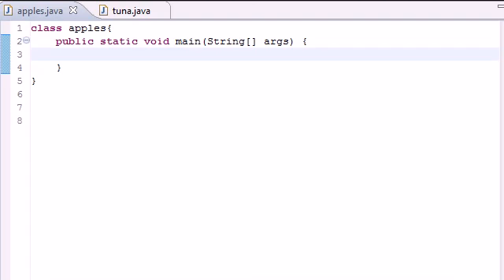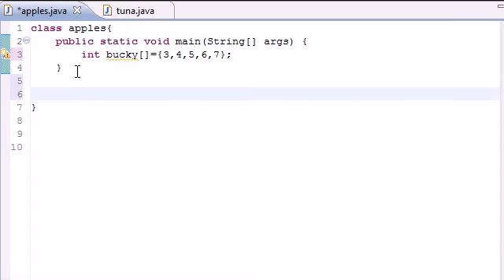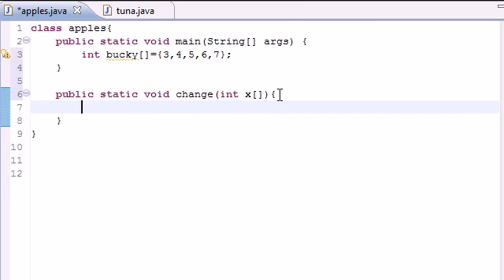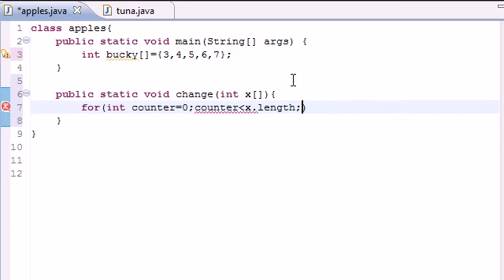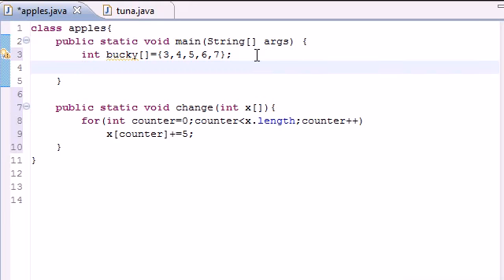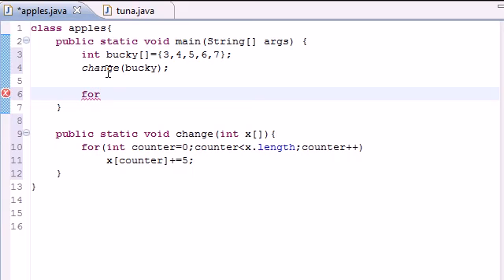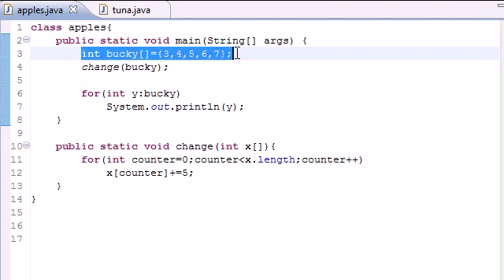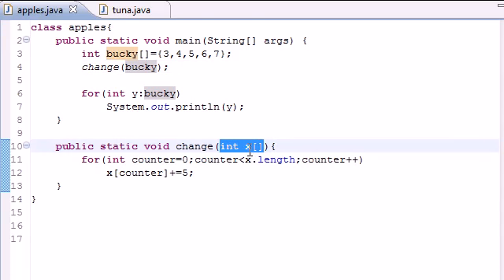Java Programming Tutorial 32 Arrays in Methods YouTube